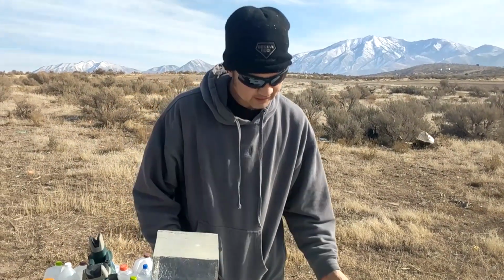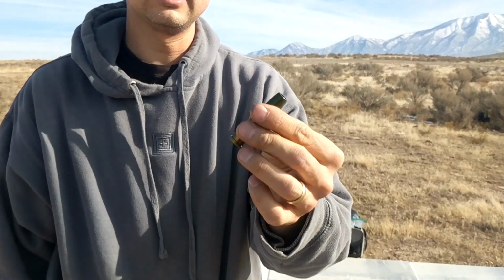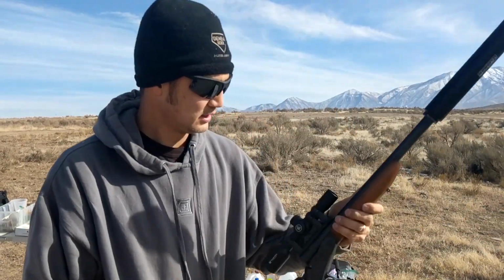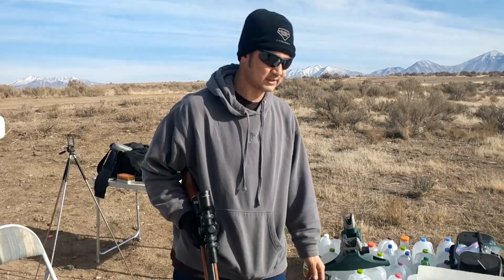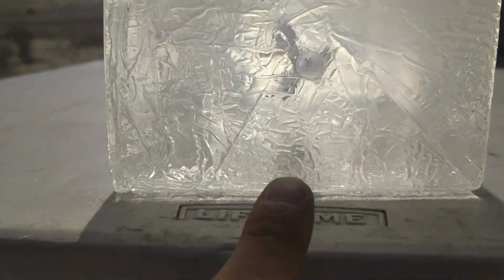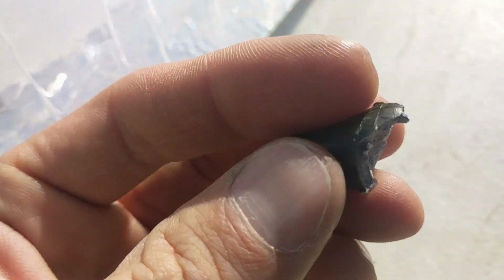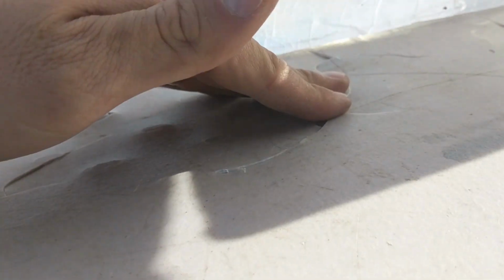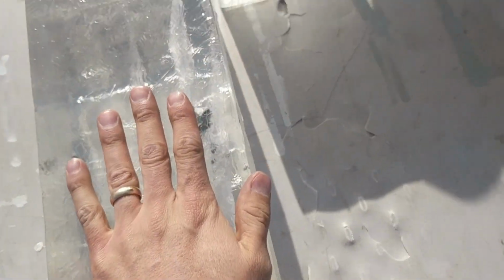NOE Super Deep Hollow Point 500 S&W Ballistic Gel Test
Lots of people wanted to see what the NOE super deep HP does with Ballistic Gel, so I did it.  Al from NOEbulletmoulds.com was generous enough to donate the gel blocks and gel molds.  Thanks also to Tom at Bowersgroup.com for sending me an additional suppressor thread adapter to make it easier for me to switch guns with the Bowers VERS50 suppressor.  Your suppressor rocks!